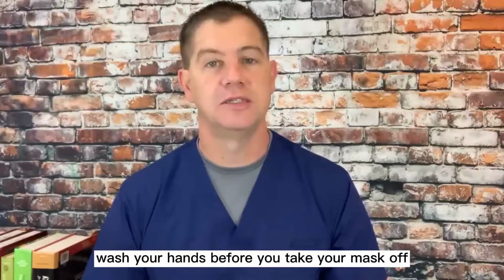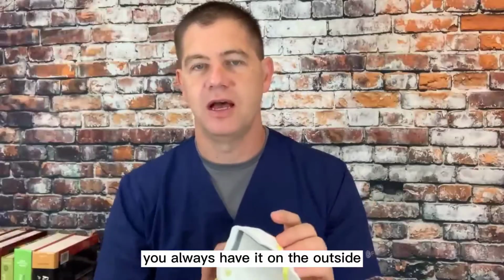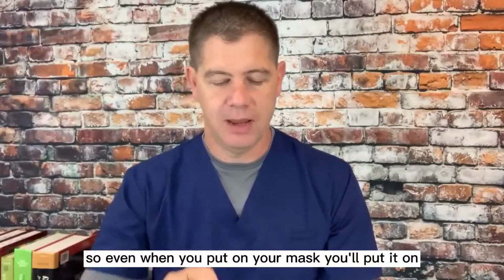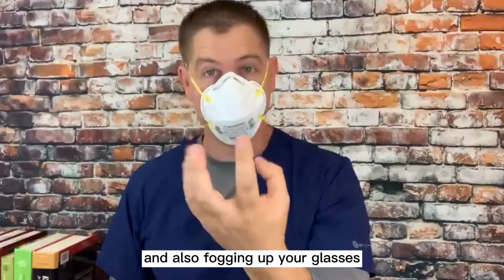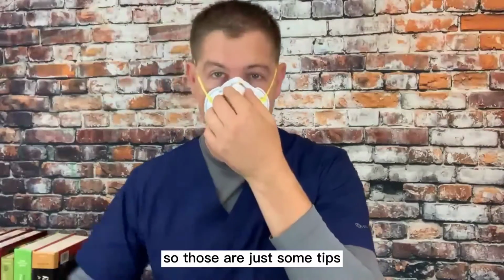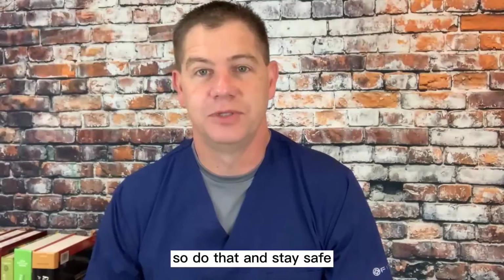Properly Wearing a Face Mask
Wearing a face mask has become a normal part of our everyday lives for a lot of people these days.

In this video, Dr. Thoma shares how to properly wear your mask for maximum protection.  He also shares tips on putting your mask on and off properly to reduce contamination.

Your overall health is important to us.  Learn how to use your mask effectively and stay healthy.

Dr. Thoma is a functional medicine physician in Chesterfield Missouri. His specialty is helping individuals identify the root cause of their health concerns.

Together with his wife, Jennifer, they own PuraWell. PuraWell is a health and wellness company focused on guiding you to take control of your healthcare so that you can live longer, healthier.

To have these videos delivered directly to your inbox, register at
For a supportive community focused on moving you to wellness, join our private PuraWell Facebook group.